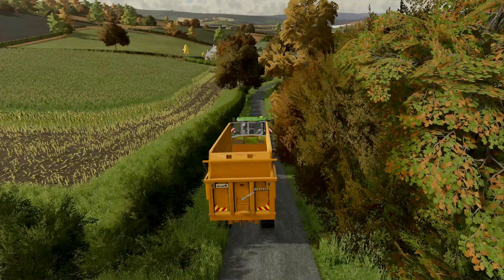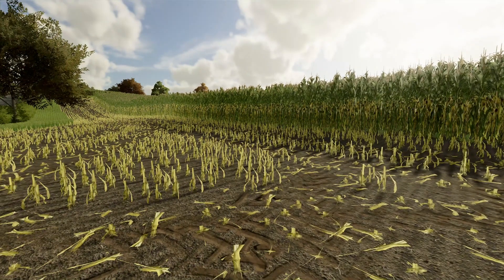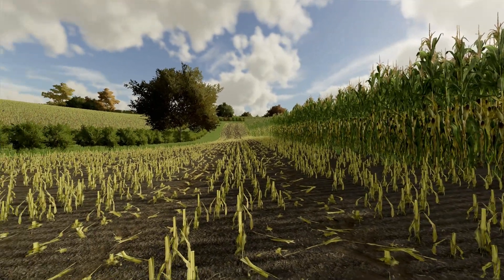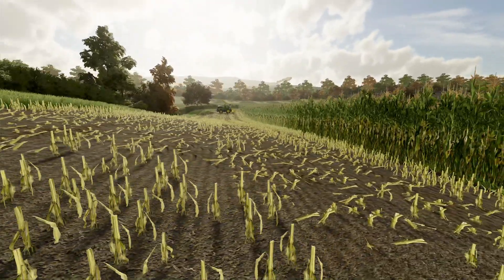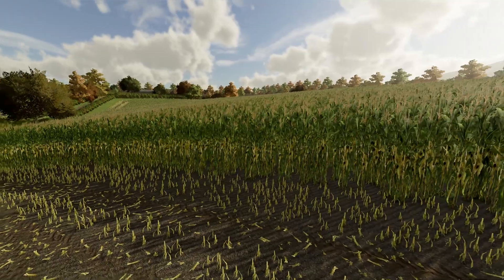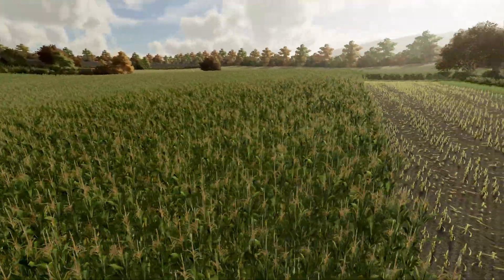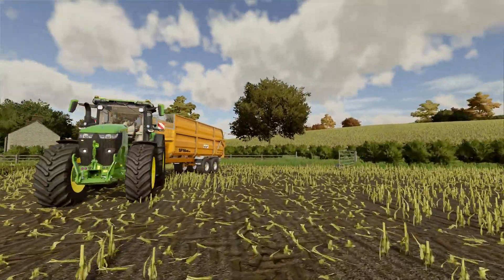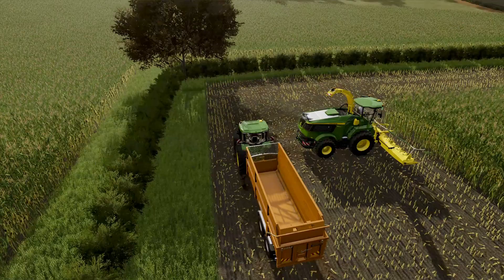Maize Pack By BenjiFS ! | Farming Simulator 22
The Official Elite Farming YouTube Channel Bringing You Farming Simulator On PC - Videos | Multiplayer | Live Streaming + More

Please Note: Channel Rated As PG 13+
The platforms I usually use on my channel are mainly PC, Sometimes maybe other video content, I make or edit a lot of my own farming simulator mods at times for my own use for the videos or roleplay series that i do, these are not always publically avaliable.

Any SuperChats Or Thanks On Videos Recieved Are Greatly Appreciated & Directly Help Keep The Channel & Community Going !

PC Specs -
PC Specialist 2019 / Upgraded Jan 2022
1TB SSD Primary - 2TB SSD Secondary
PSU: 750W
GPU: Nvidia GeForce RTX 3060
CPU: AMD Ryzen 7 3700X 8-Core Processor
Be Quiet Cooling Fans
Memory: 16 GB RAM (15.94 GB RAM usable)
Current resolution: 3840 x 2160, 60Hz
55Inch HDMI HD/4K Monitor

Farming Simulator Videos Are Recorded In 4K HD

Please note: If you need to get intouch or comment please use the YouTube comments or Discord, Thank You !